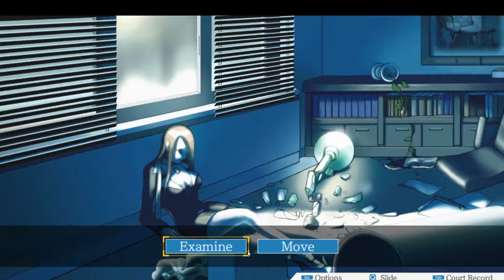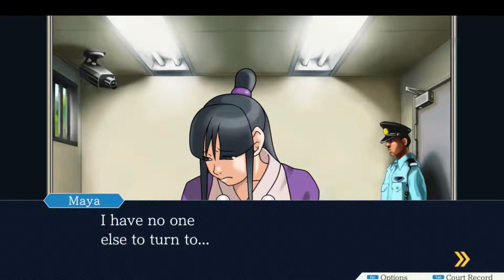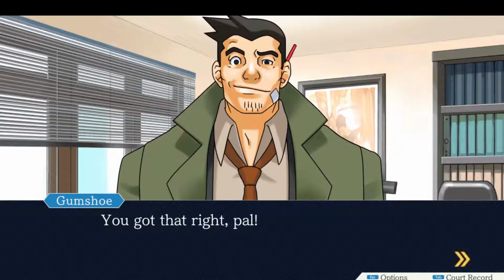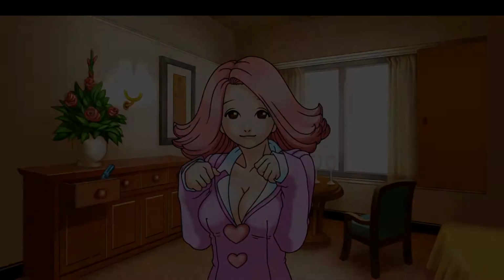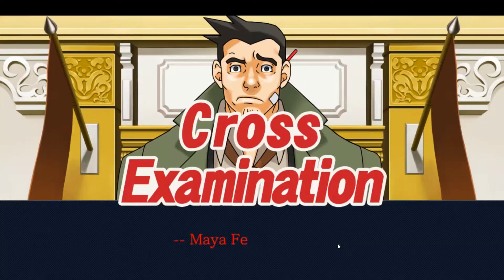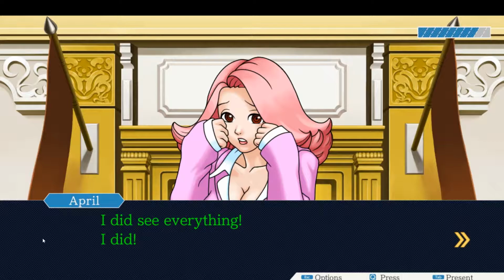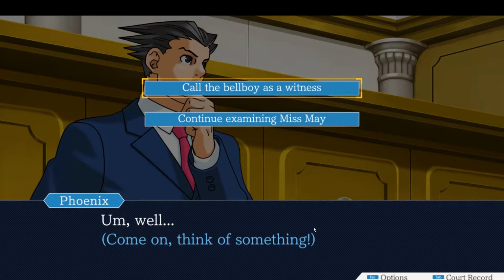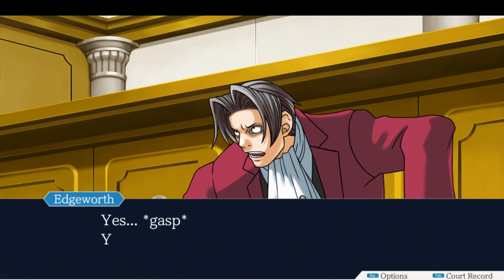Let's Play Phoenix Wright Trilogy | Episode 2 Part 1/2 - Turnabout Sisters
Here's part 1 of Episode 2! Enjoy!